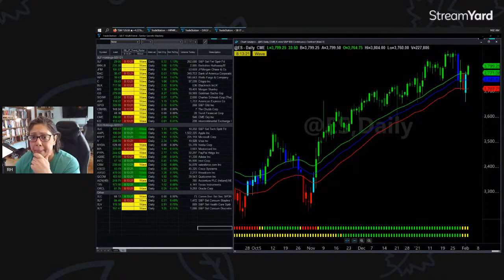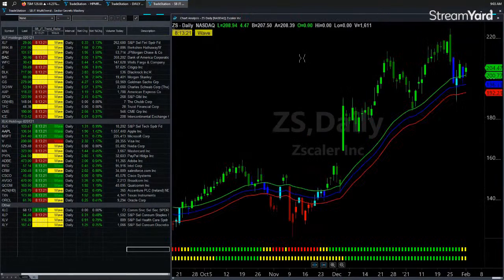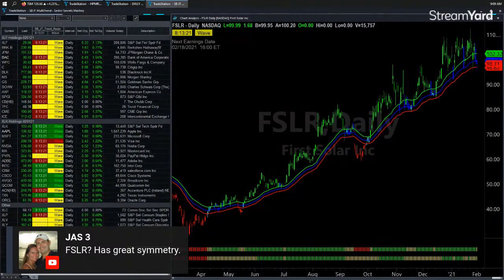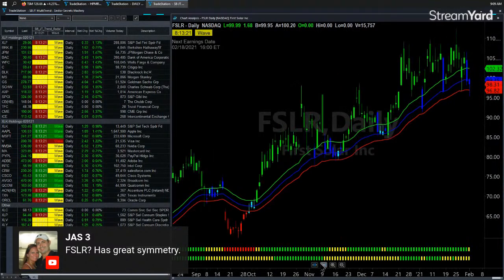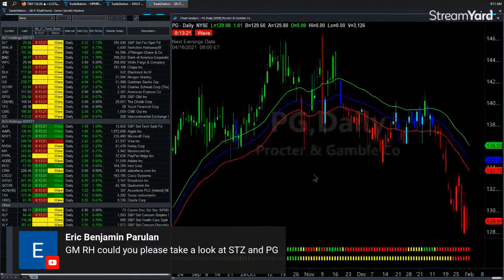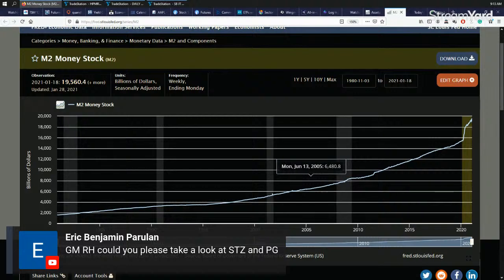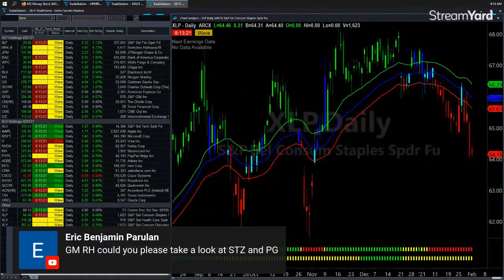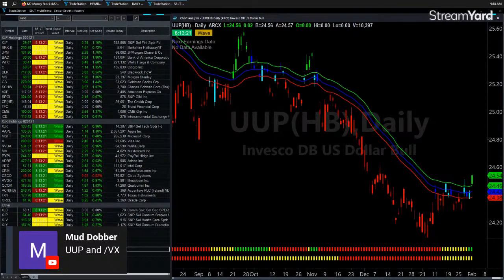Charts and Coffee with Raghee for Tuesday, February 2, 2021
Join Raghee Horner Monday through Friday from 9:00​​​ to 9:20 AM ET to kick off your trading day. Be sure to checkout Raghee's free newsletter at Countdown Trader,